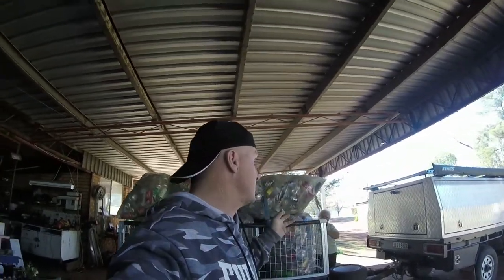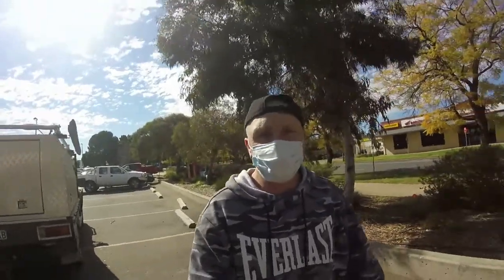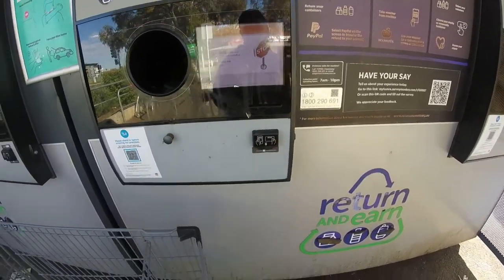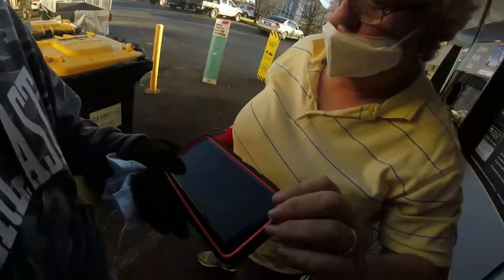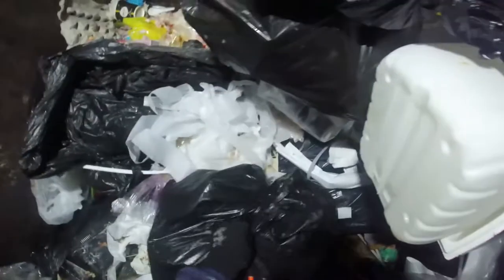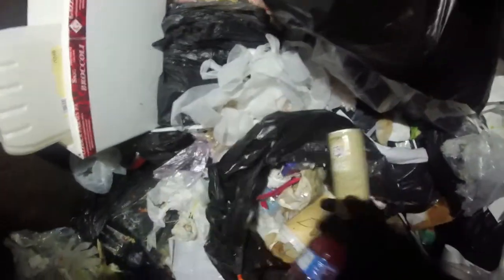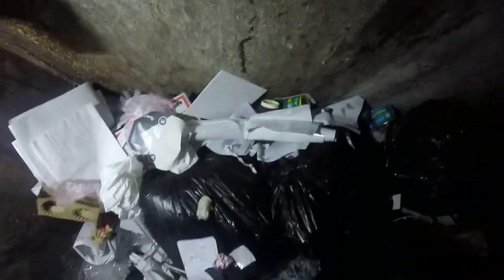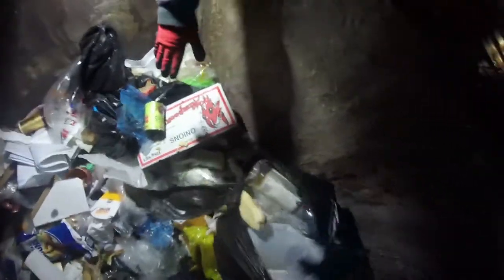DUMPSTER DIVING COVID RESTRICTIONS